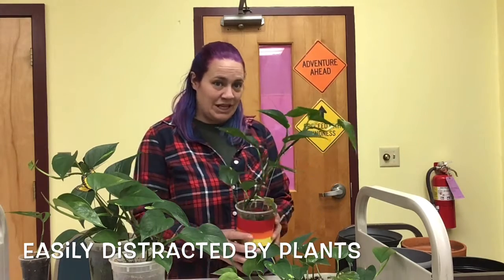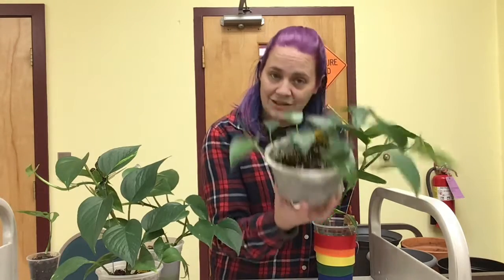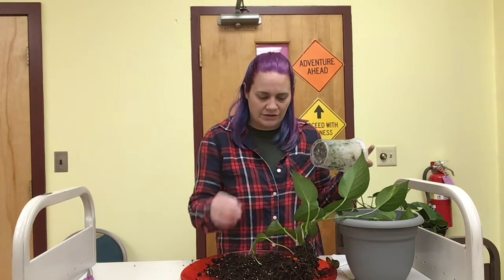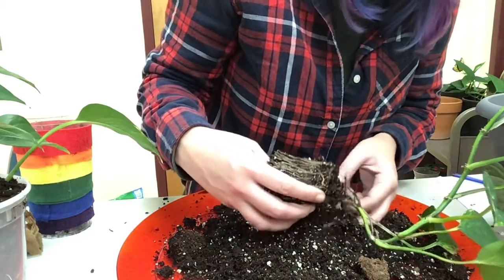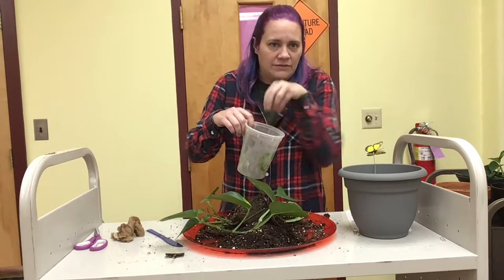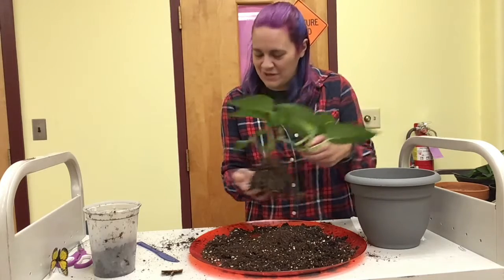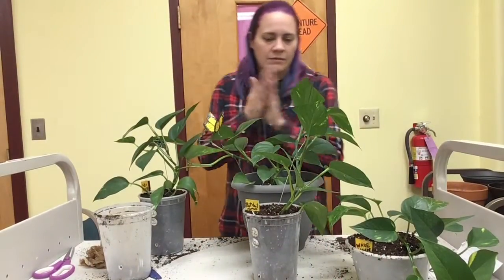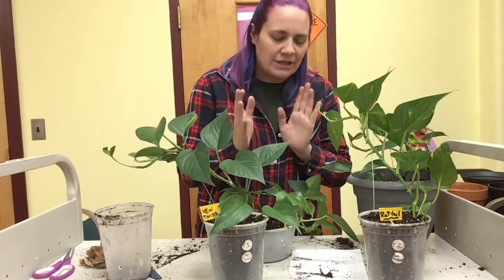Easily Distracted By Plants-Pothos